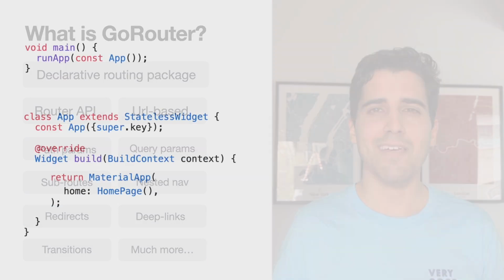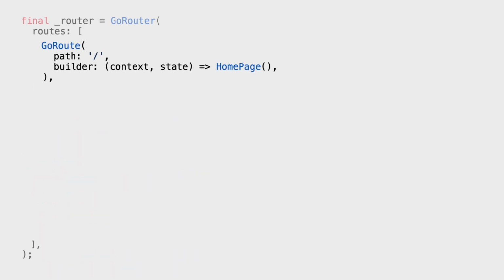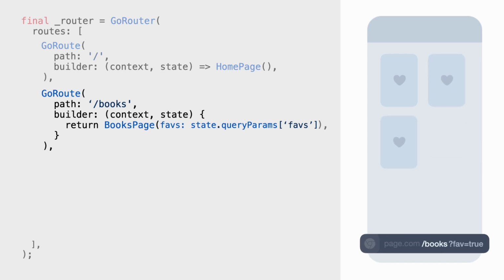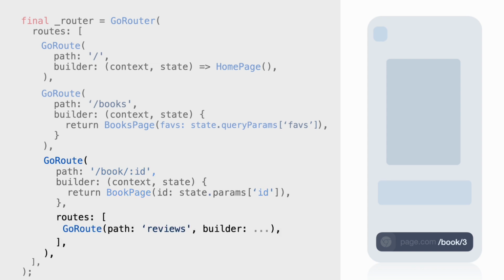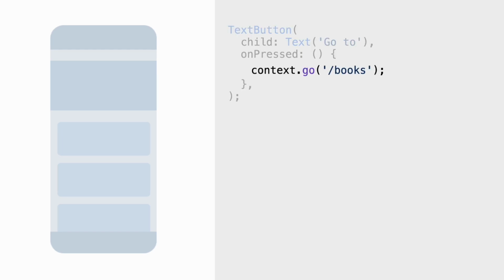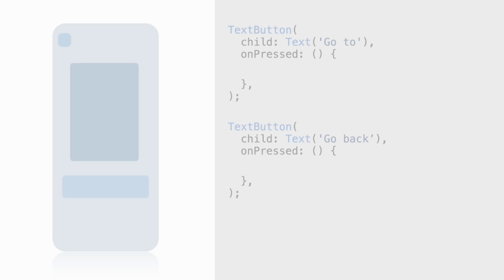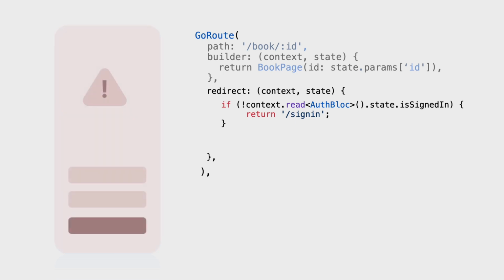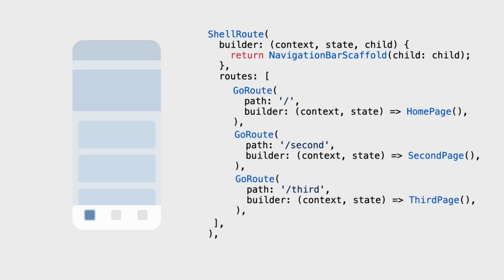Navigation with Go Router 6